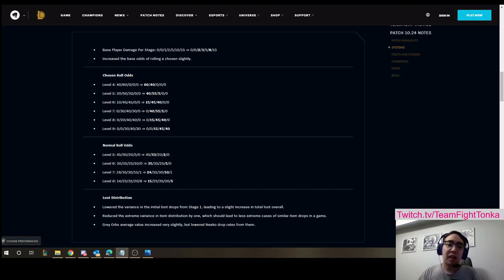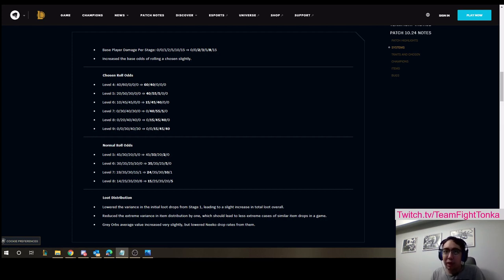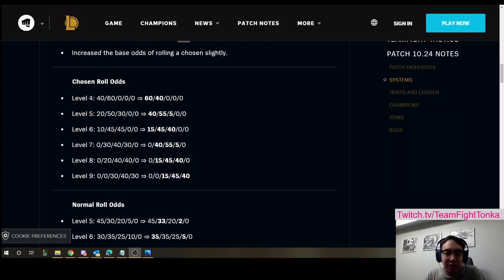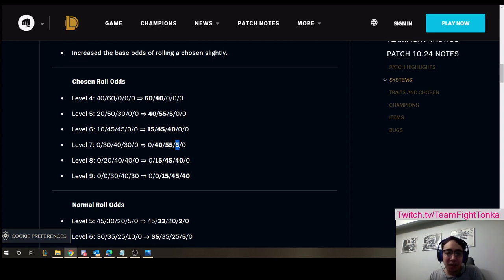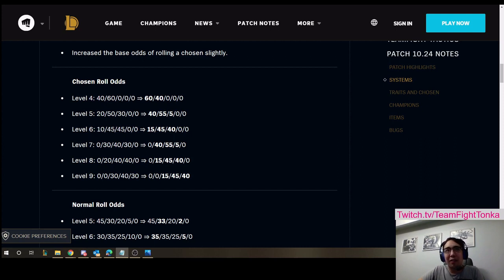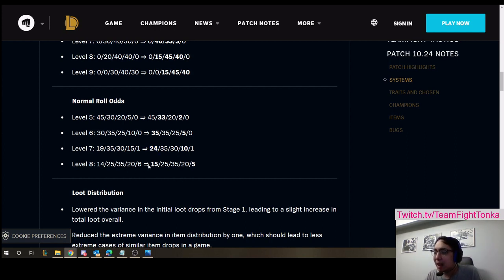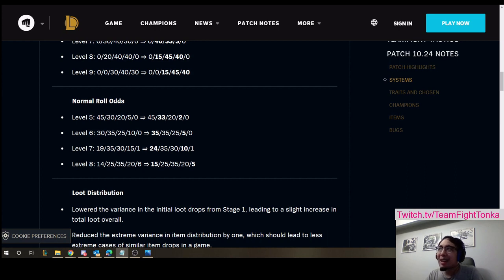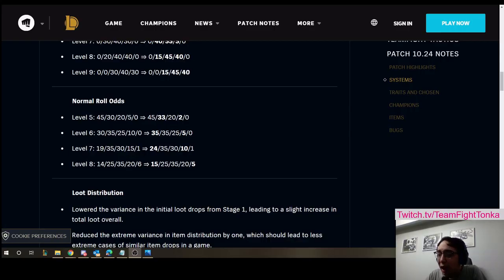10.24 | System Changes & Level Guide | TeamFightTonka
TIMESTAMPS:
0:00 - Intro
0:55 - System change overview
2:19 - Loot change
3:48 - Player Damage change
6:13 - Chosen Odds change
11:10 - Normal Odds change
16:22 - New level guide
21:58 - Outro

Twitch.tv/TeamFightTonka - Monday to Friday from 9am to 4:30pm PST.